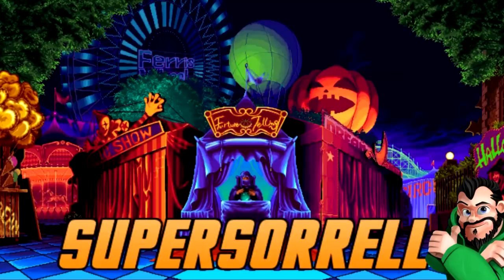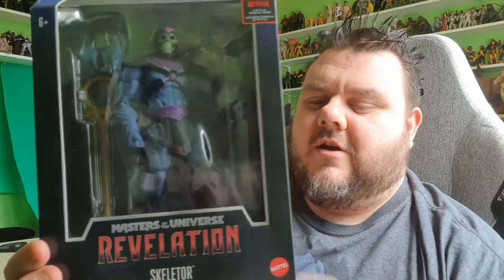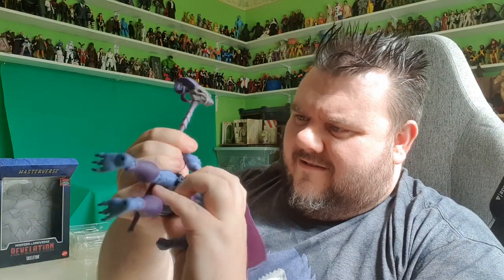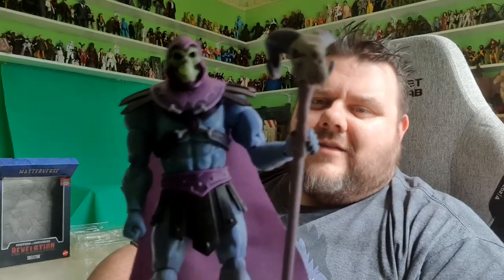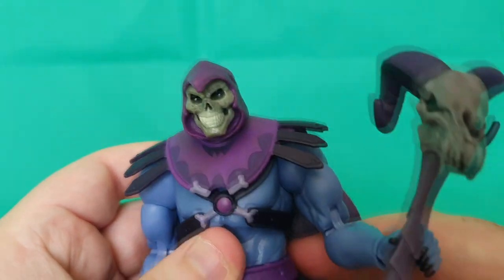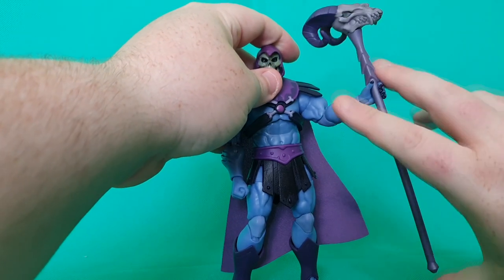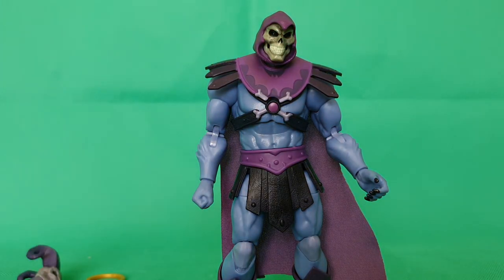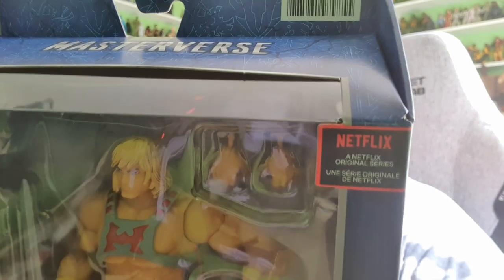Masters Of The Universe Revelations He Man & Skeletor Mattel Masterverse Action Figure Review